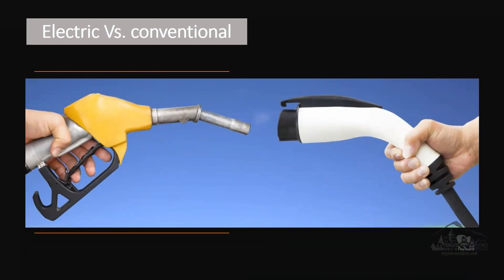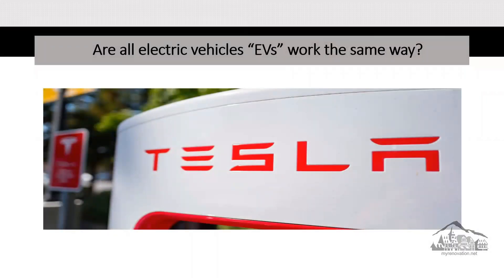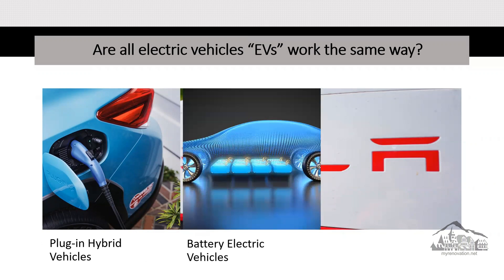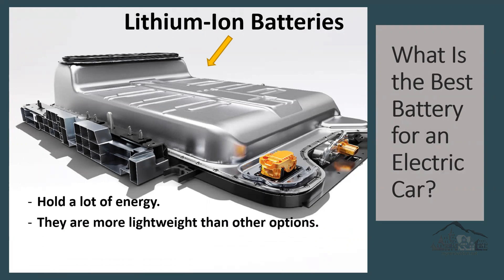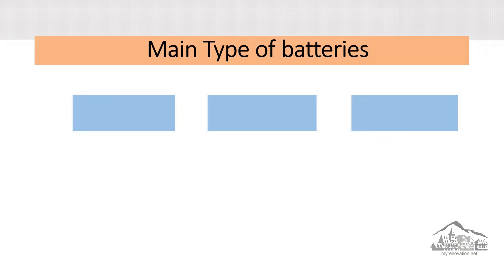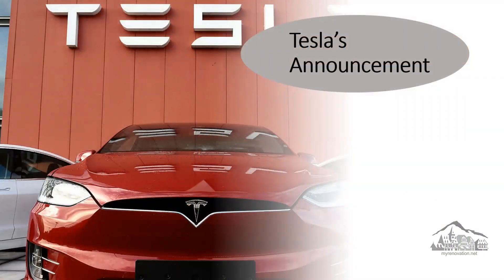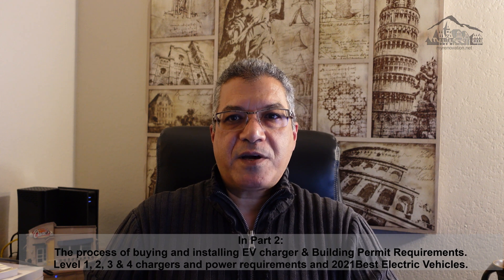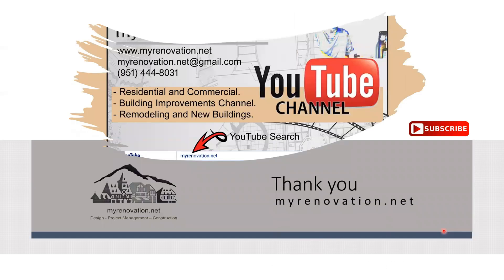Electric Vehicles Part 1 (V27a)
- The different between electric and conventional vehicles.
- What type of charger should you consider, should you get Level 1, 2, 3 or 4.
- Do you need a building permit to install the new charger.
- The best type of battery that you can buy.
- Tesla announcement last month that they will change their batteries for the standard range vehicles.
- What are the best 2021 electric vehicles?
- The process of buying and installing EV charger.